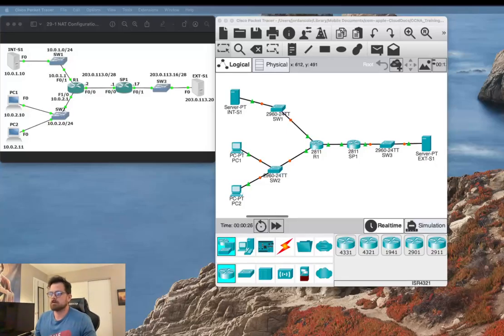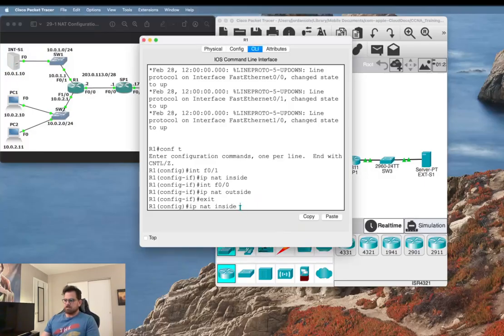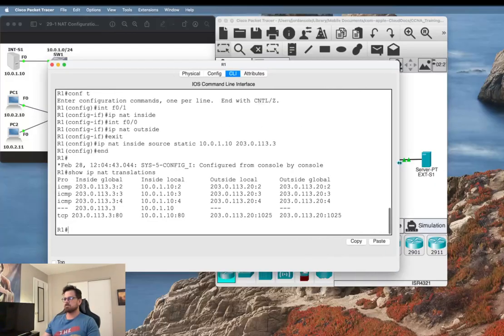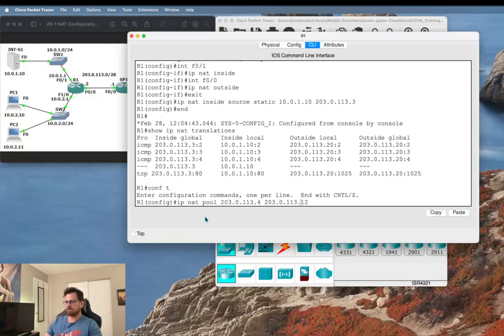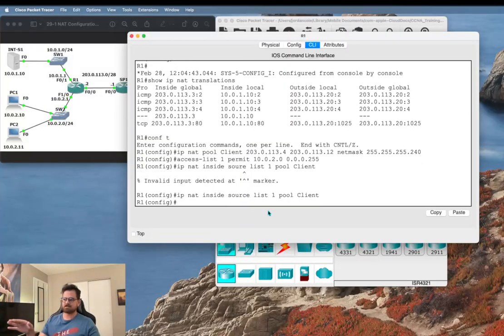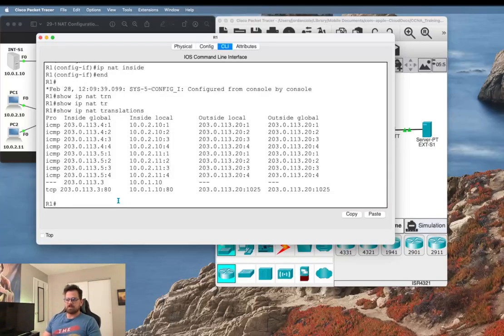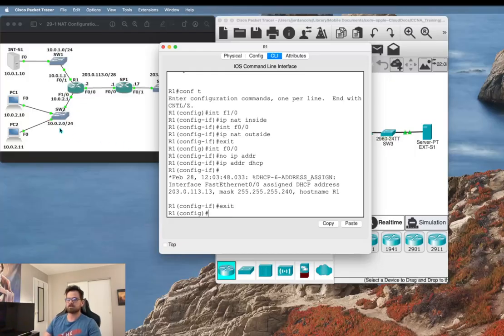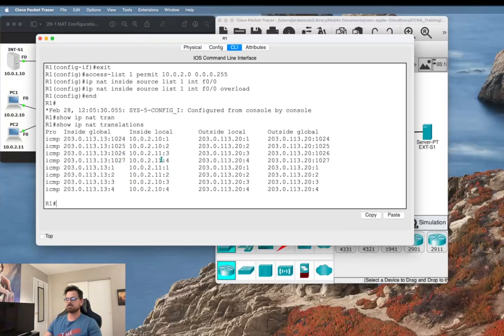CCNA Training - NAT Configuration for Cisco Routers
When it comes to protecting your IP address space within a private network, using network address translation is as fundamental a concept as you can ask for.
By translating your private IPs into public IPs on a packet's way out to the internet, you can keep all of those addresses confidential and hidden from malicious external users. This video walks you through configuring the three types you'll need to know.